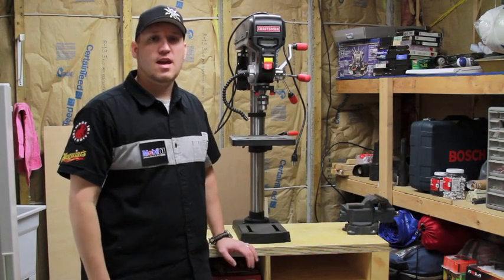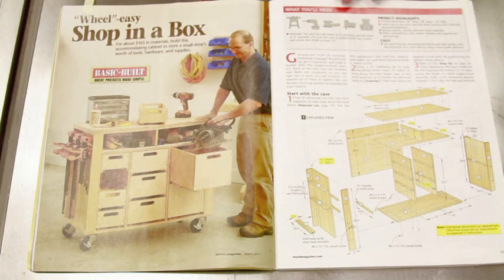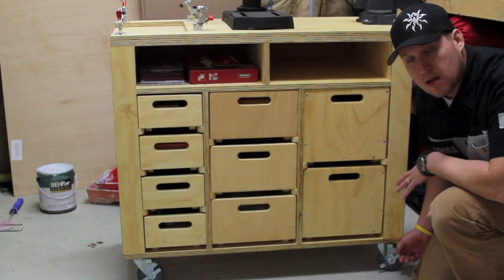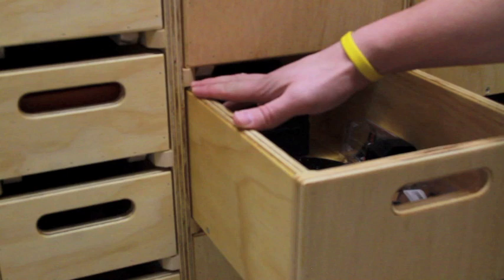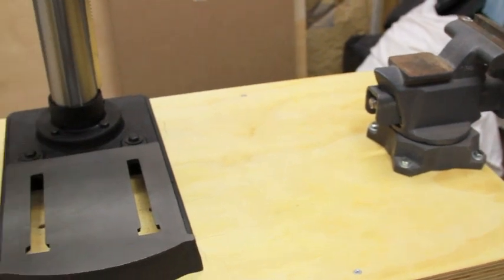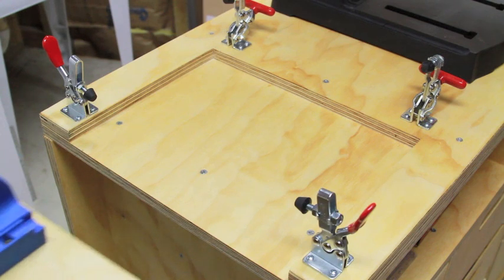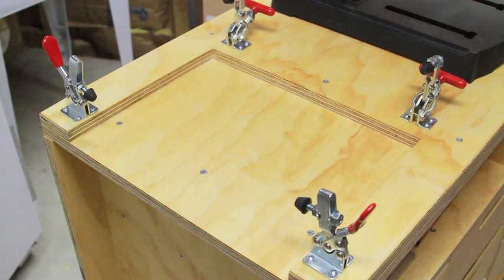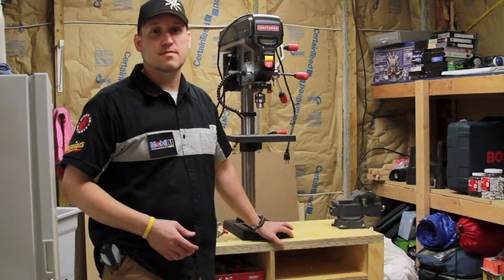Craftsman Drill Press workstation: Part 1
This video is a short overview of a mobile workstation built from plans in Wood Magazine (March 2011).  It is a versatile piece that is well suited for multiple purposes.